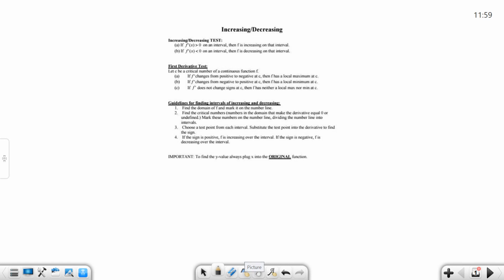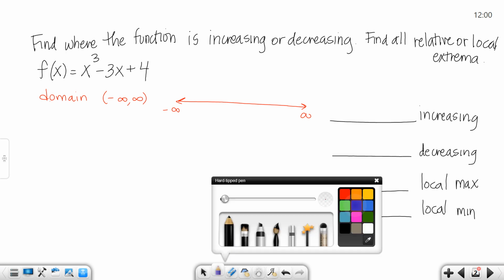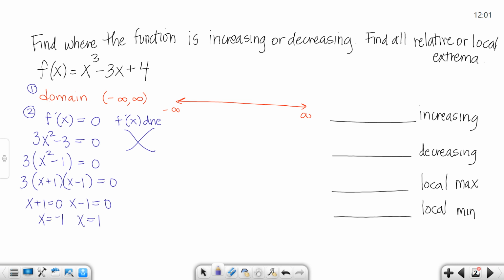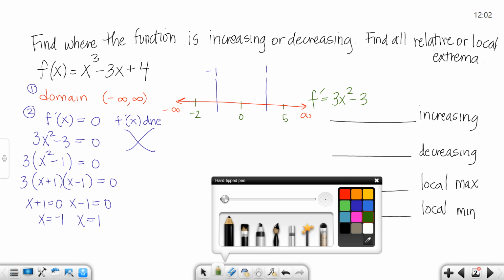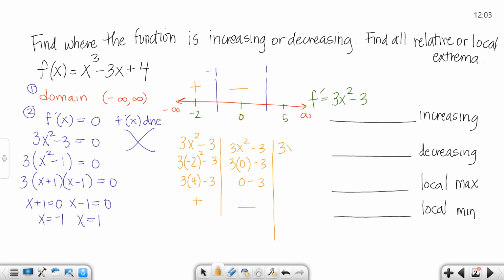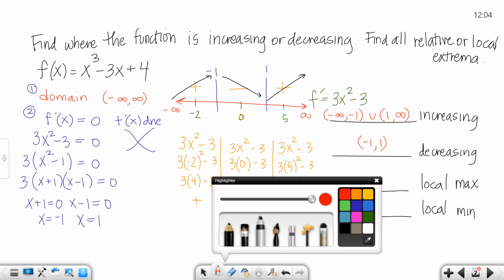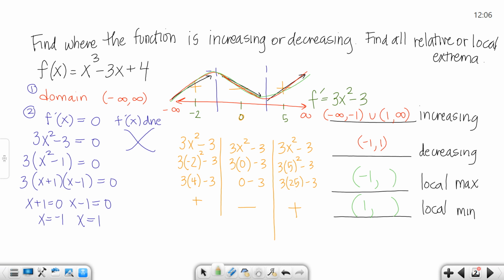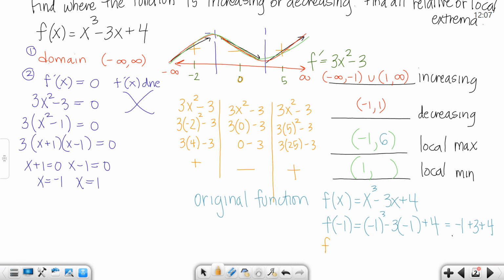increasing and decreasing part 1